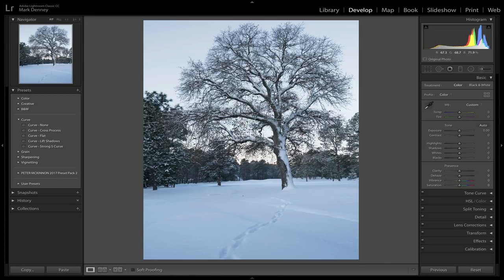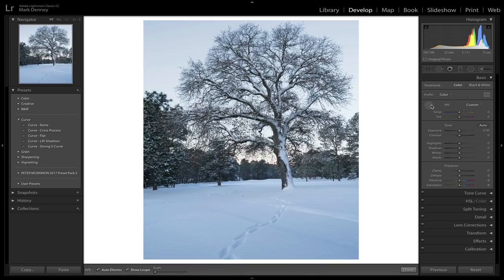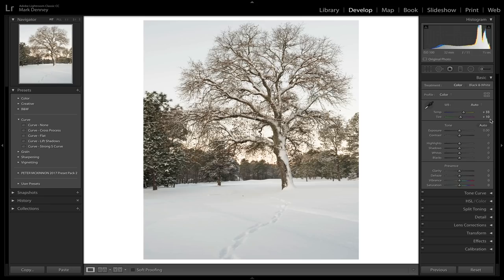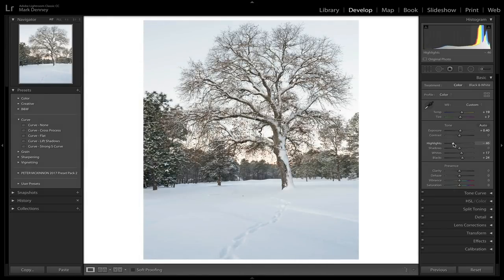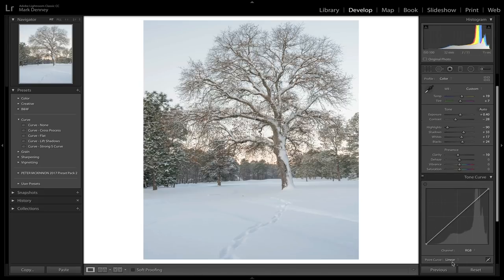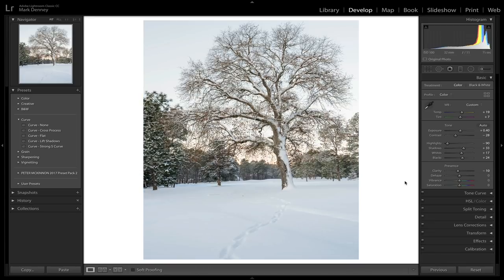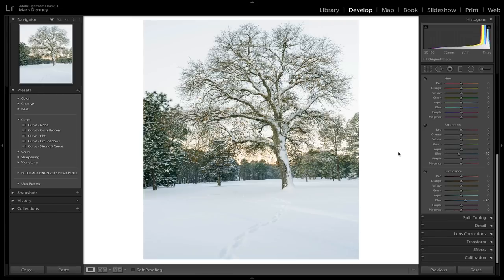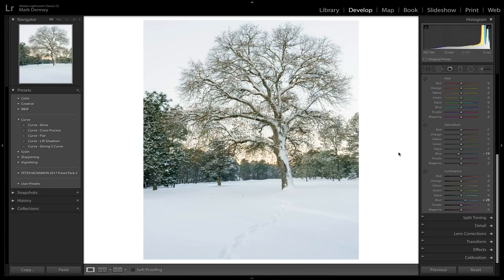7 LIGHTROOM TIPS to TRANSFORM Your WINTER PHOTOS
The frigid winter months provide an exceptional opportunity to capture unique photos, but they aren’t the easiest to create due to extreme weather conditions and the many post processing nuances related to snowy winter photography. In this video I review 7 Lightroom tips that has helped me along the way with my winter photo editing workflow.

Cheers!

-Mark D.

Cameras:
Sony A7riii
Sony a6500
Sony DSC-RX100 V

Lenses:
Sony 16-35m f/2.8 GM
Sony FE 70-200m F4 G OSS
Sony 55m F1.8 Sonnar
Moment Wide Lens

Bags & Cases:
Shimoda Explore 40L Backpack
Atlas Packs Athlete Pack
Atlas Packs Adventure Pack
Peak Design Everyday Backpack 20L
Mindshift Gear Backlight 26L Backpack
Peak Design Field Pouch
Think Tank Photo Cable Management 10
Think Tank Photo Cable Management 20
Shimoda Large Accessory Case
Shimoda Small Accessory Case
Mindshift Gear Filter Hive
Mindshift Gear Filter Hive Mini
Think Tank Photo DSLR Battery Holder 4
Think Tank Photo DSLR Battery Holder 2
Pelican Flash Memory Card Case

Audio:
Rode Video Micro
Zoom H1Digital Recorder
Rode Lavalier Microphone
Rode Videomic Pro

Really Right Stuff Ballhead BH-40
Really Right Stuff L Bracket